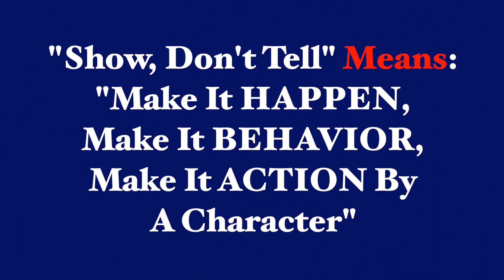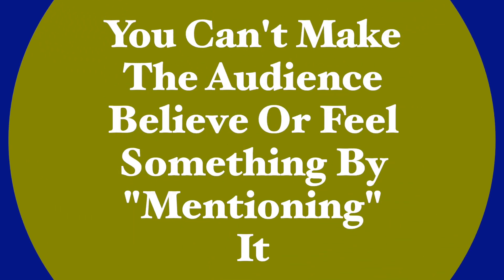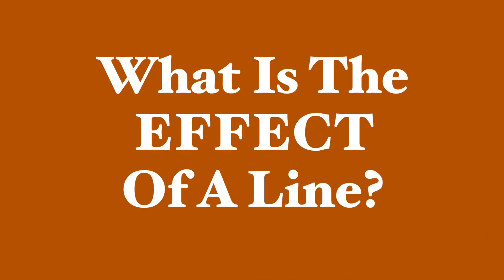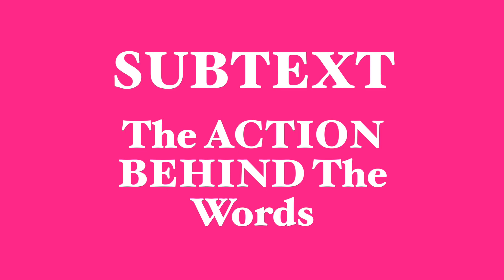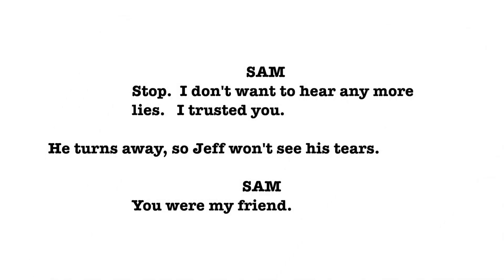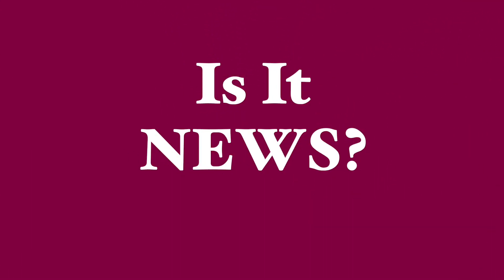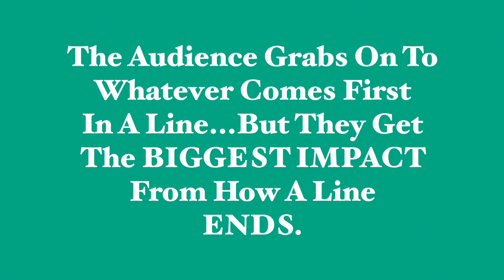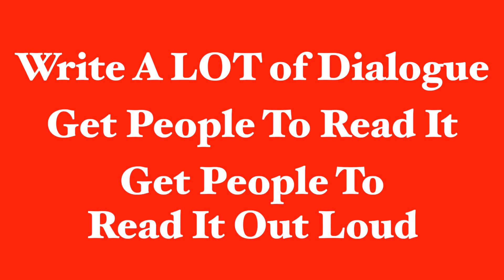Screenwriting: Dialogue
What makes good dialogue work?  How do you develop your skill at dialogue writing?   This video has answers!  TECHNIQUES, INSIGHTS, TOOLS and TRICKS for you to try.  Why keep reading this description when you could be watching the video and learning stuff?